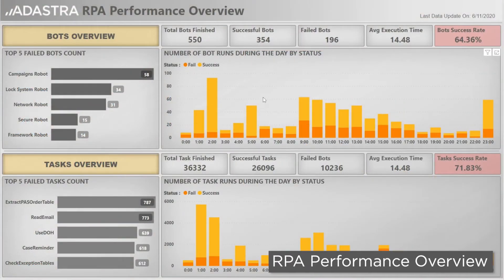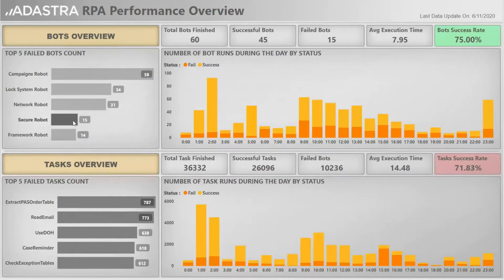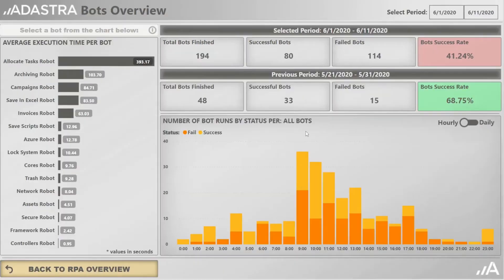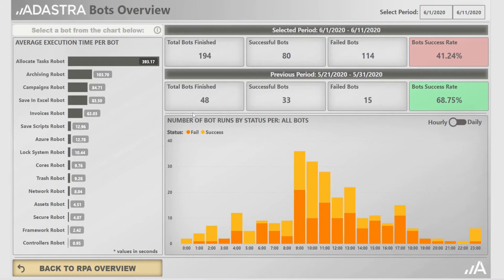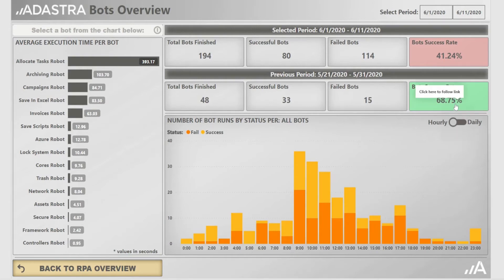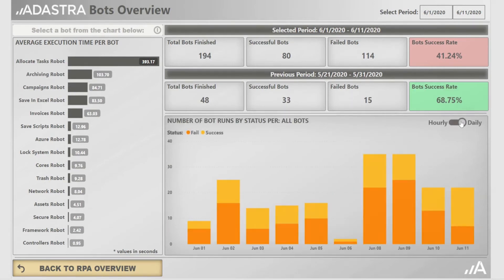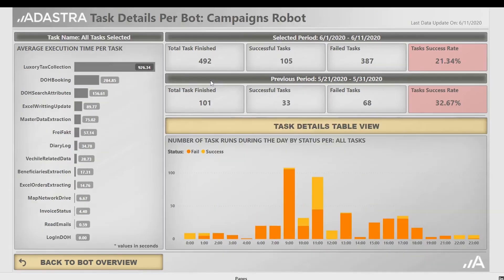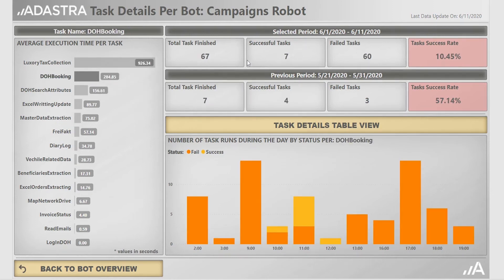RPA Monitoring Dashboard - Microsoft Power BI Showcase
Welcome to Adastra Bulgaria’s showcase - a Robotic Process Automation Monitoring Dashboard in Power BI. Our solution is RPA vendor independent and allows the users to track bot performance over time, find discrepancies, and pinpoint the tasks causing them. This helps businesses save time and reduce costs.